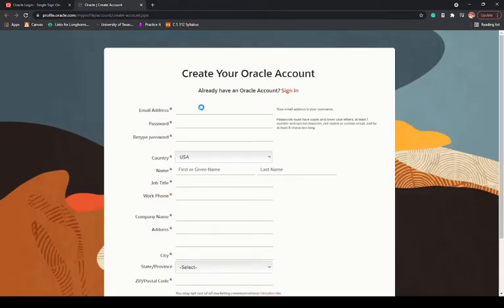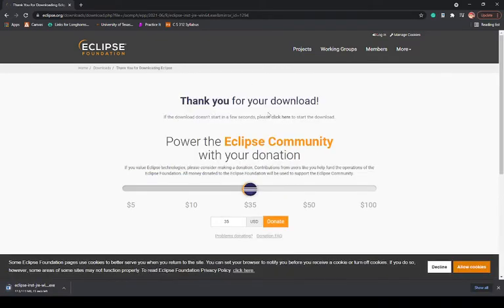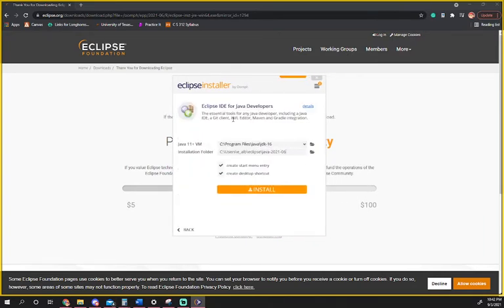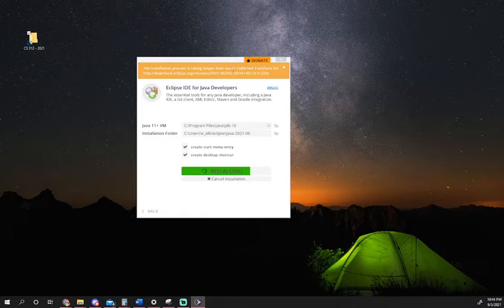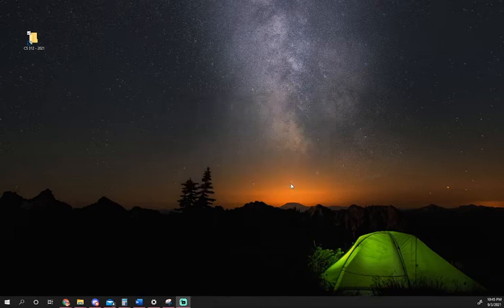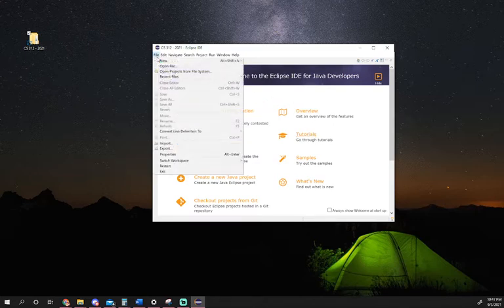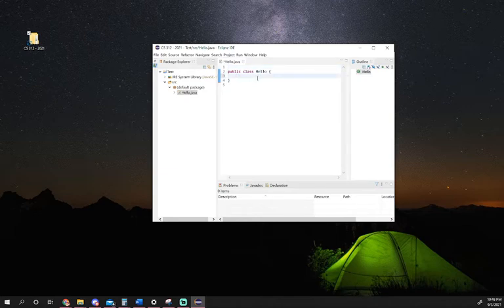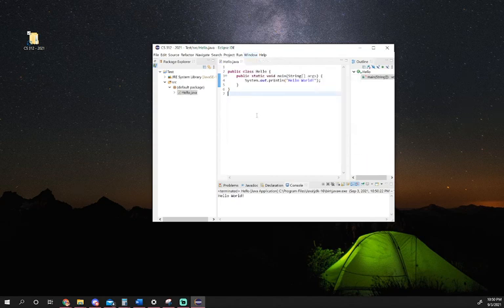Getting Started With Eclipse - CS 312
This is a video made for fellow students of UT Austin CS just getting started with Eclipse and Java!